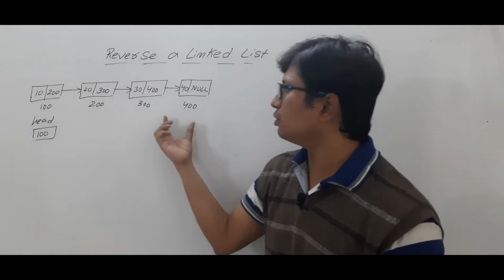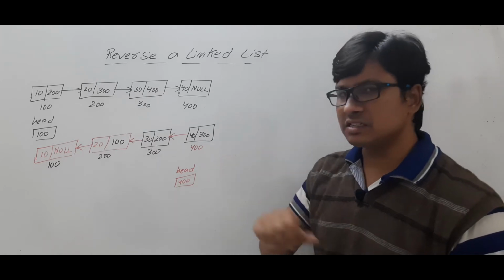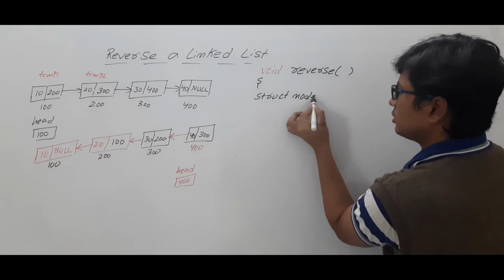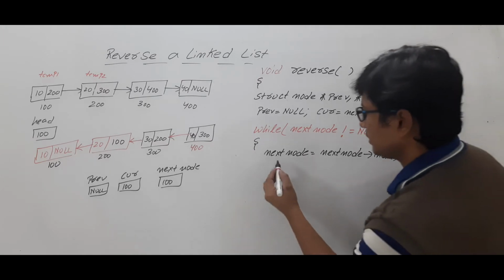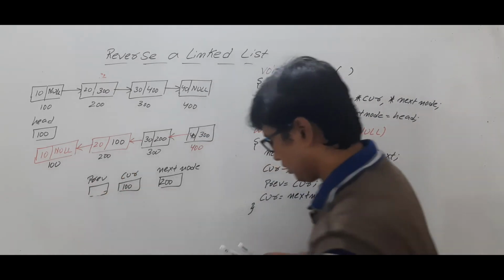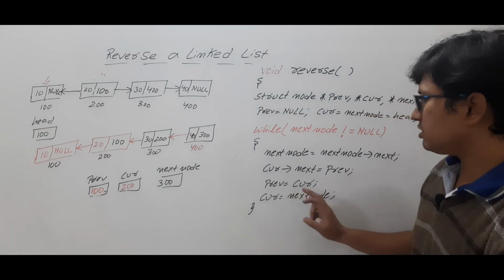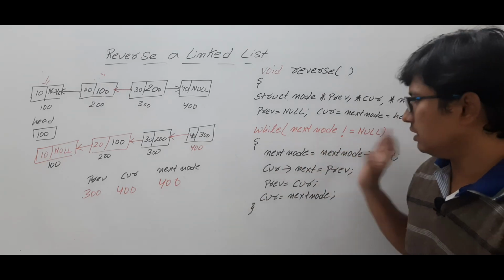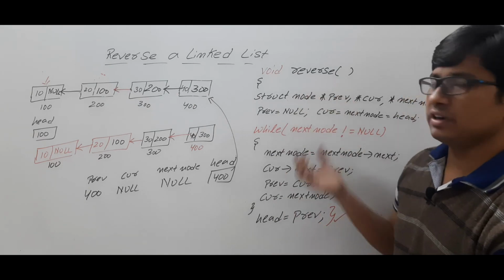L 6: REVERSE OF A SINGLE LINKED LIST | DATA STRUCTURES | GATE CSE LECTURES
In this video, I have discussed how to find reverse of a single linked list
example on reverse of a linked list 0:23
Number of pointers required to reverse a list 2:03
C program to reverse a single linked list 3:21